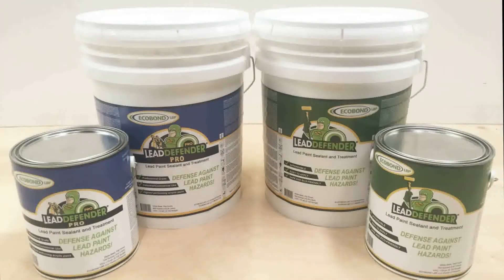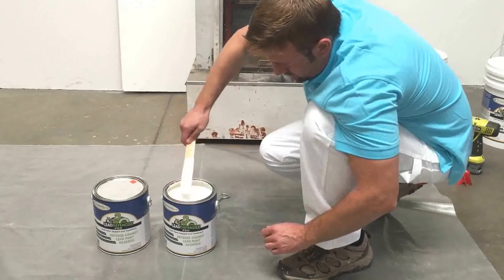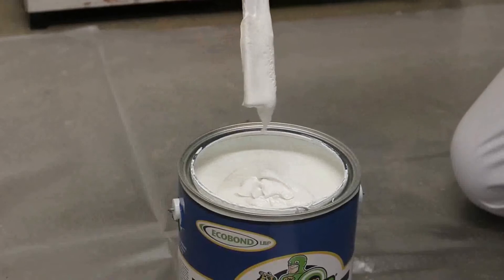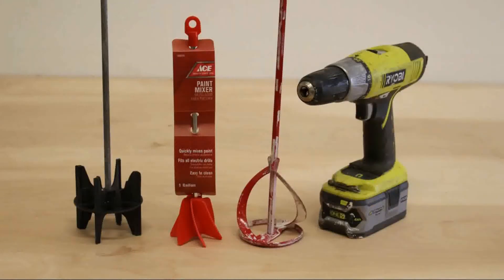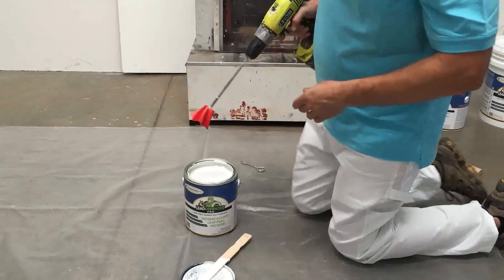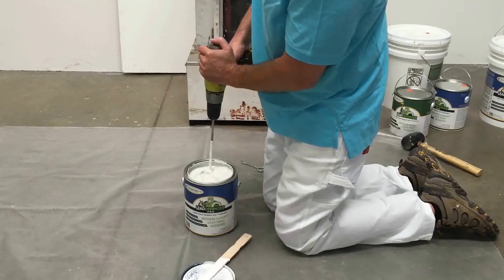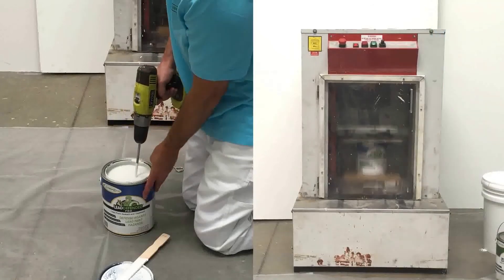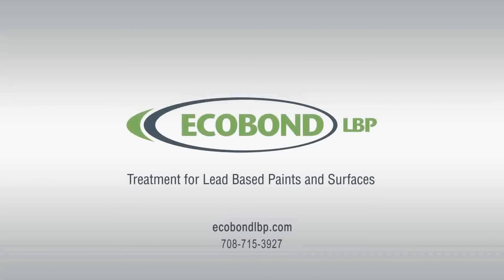ECOBOND® Lead Defender® Mixing Guide for Lead Based Paint Treatment and Removing Lead Based Paint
ECOBOND® Paint LLC is the Premier Provider of Environmental Products focused on protecting human health from the dangers of lead, smoke and odors.
Enjoy Peace of Mind from the Dangers of Lead Paint When You Use Our Proven & Patented ECOBOND® Family of Environmental Paints!
Now includes Bitrex® a bitter-tasting additive to discourage oral contact!

We are an Environmental paint products manufacturer focused on the treatment of hazards dealing with lead, smoke & odor.

The Lead Problem Came in a Paint Can - the Solution Can Too! ECOBOND® - LeadDefender® is so much more than just paint!
With our patented Paint-it-on Leave-it-on® formula! You no longer have to just cover up lead paint, you can treat it!

*ECOBOND® - LeadDefender® is a one-of-a-kind product and is the only paint product that seals & treats existing lead paint applications & controls the spread of airborne lead to reduce lead hazards.